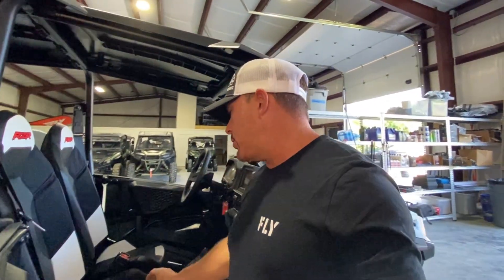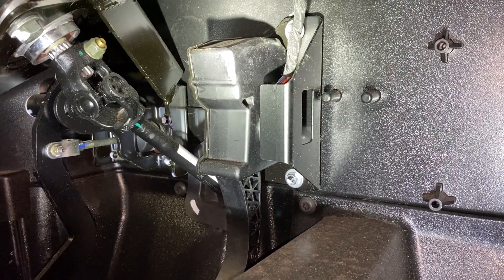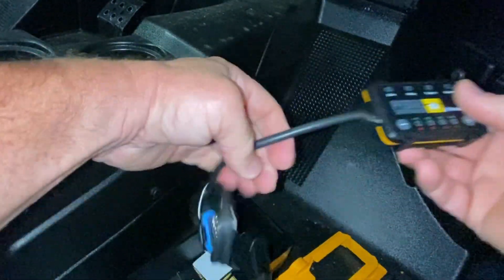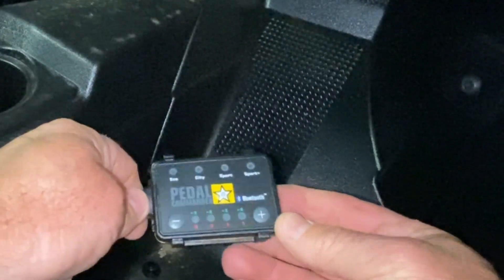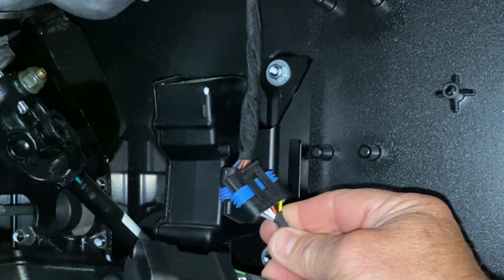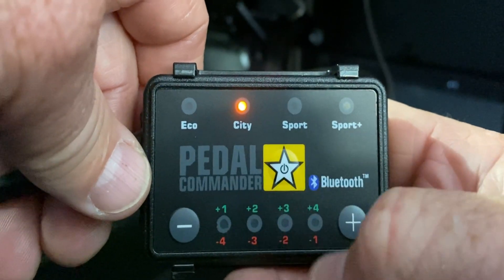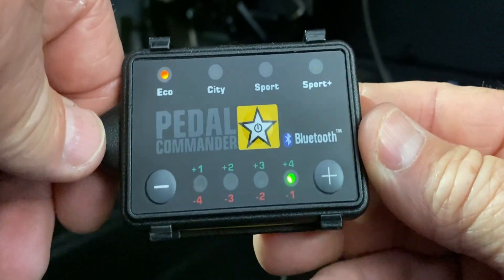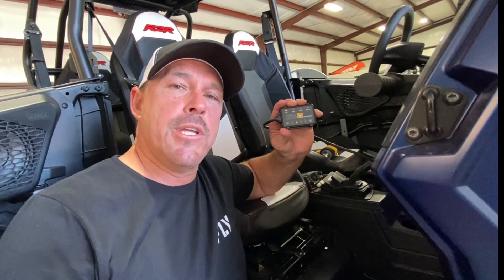PEDAL COMMANDER INSTALL ON RZR 1000 XP 4 & HOW WE’RE USING IT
We show how to install the Pedal Commander on a 2021 RZR 1000 XP 4, and how we're going to use it in a rental application.

Fisher's Off-Road AMAZON store front:

🔴 Due to the climate of the word we live in today and the lack of respect from people on YouTube with a made up name, no subs or videos, we have disabled comments on most of our videos so that we can focus on creating professional informative content and not waste our time dealing with comments from people with shallow attacks on others commenting and bad or wrong information.

Brian Fisher